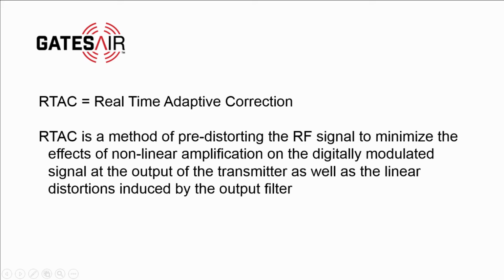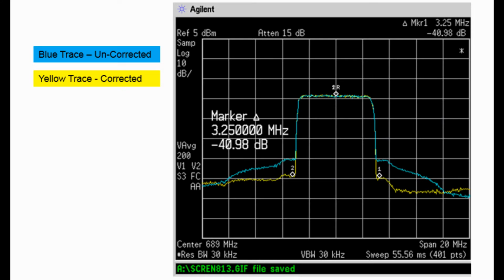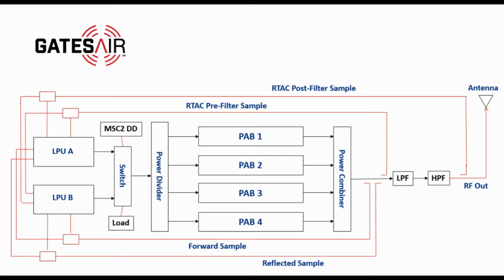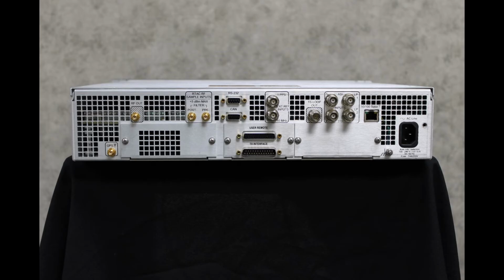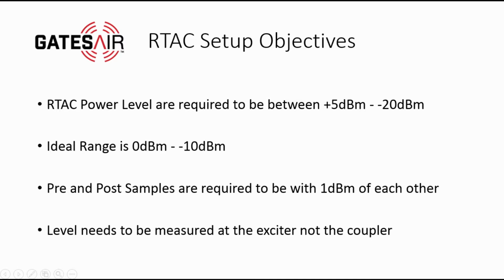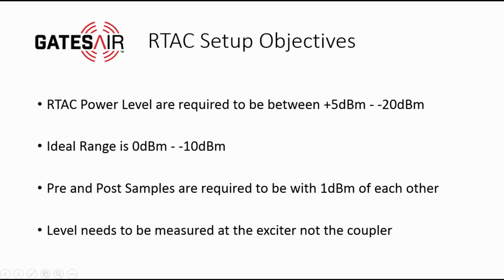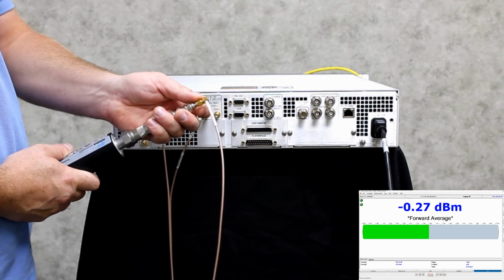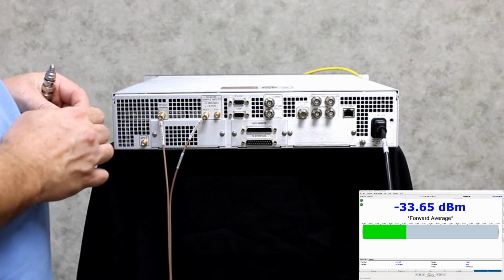RTAC Sample Level Setup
Brief video showing how to measure and align RF samples for GatesAir Television Transmitters.